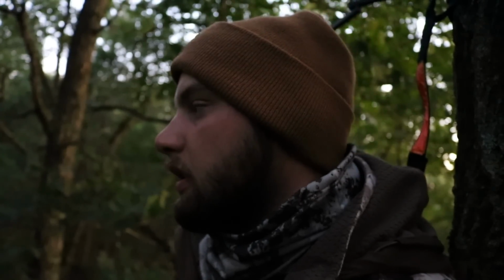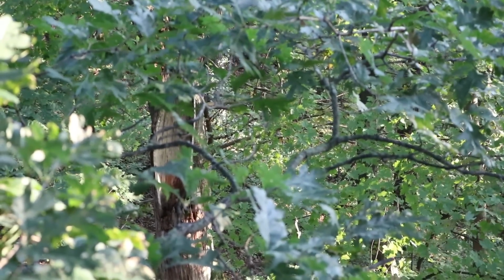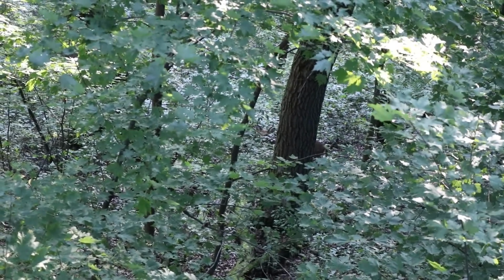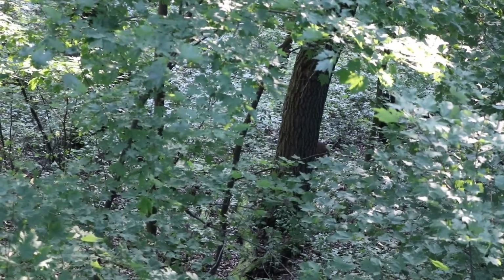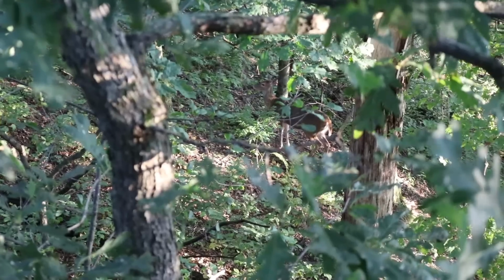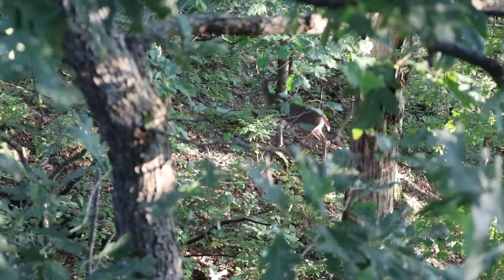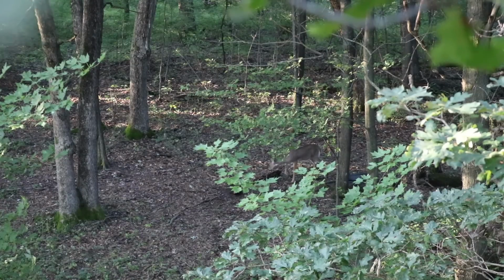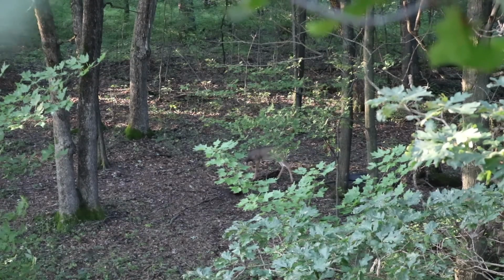Wisconsin Bow Opener (BIG Buck) 2019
Today is the Wisconsin Bow Opener of 2019. I hunt one of my most productive stands on this property and as I thought there was plenty of action!

Camera Gear:
Big camera
Gopro 1
Gopro 2
Gopro Mic
SD cards
Go Pro Attachments
Editing software
Camera Case
Rain Jacket
Rain Bibs
Abu Garcia Pro Max Reel
Abu Garcia Expensive Reel